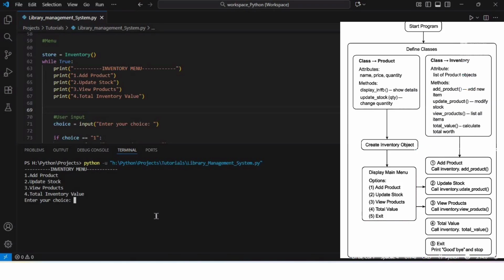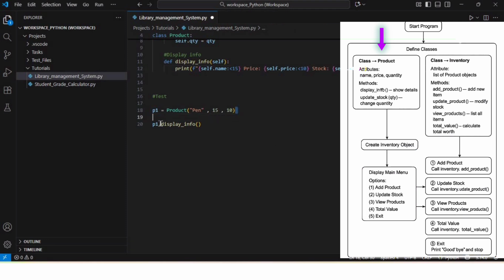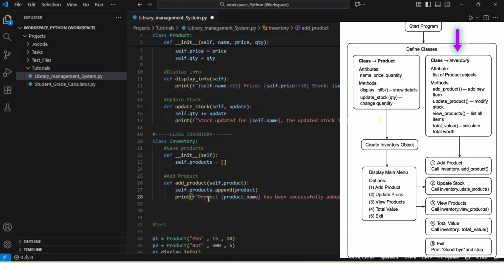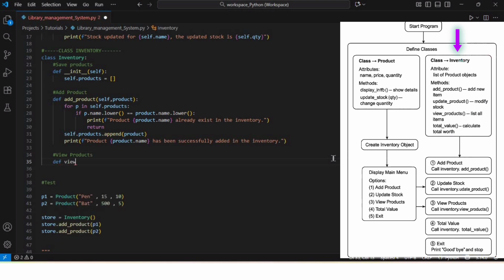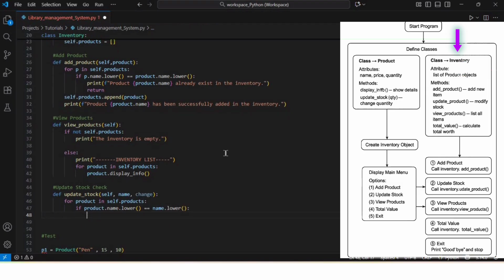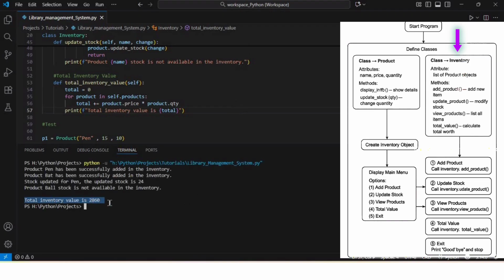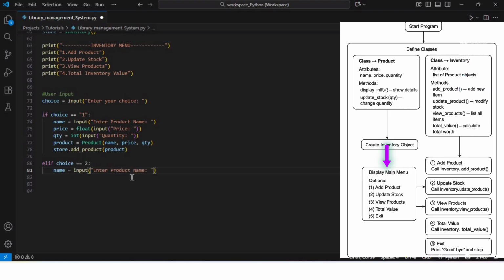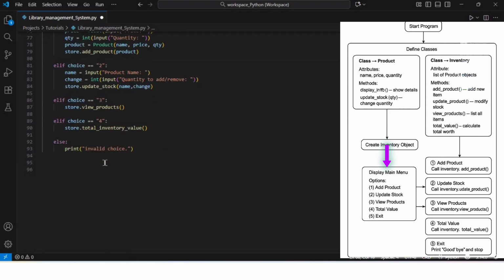Inventory Management System Project in Python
Learn how to build a complete Inventory Management System in Python using Object-Oriented Programming.
This beginner-friendly tutorial covers classes, objects, methods, constructors, encapsulation, and step-by-step project building.

By the end of this video, you will understand how to:

Create classes and objects in Python

Use OOP concepts like constructors, methods, and encapsulation

Add products to an inventory

Update product stock

Display all products

Calculate total inventory value

Write clean and structured Python code

This project is perfect for beginners, students, and anyone preparing for Python interviews or improving OOP skills.

Time Chapters:
00:00 Introduction
00:20 Project Overview